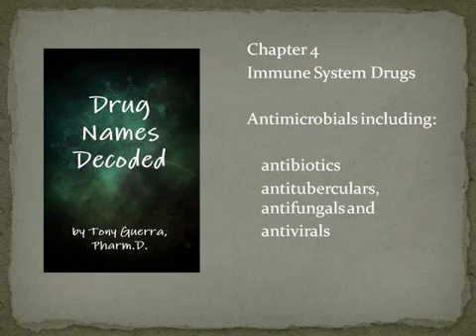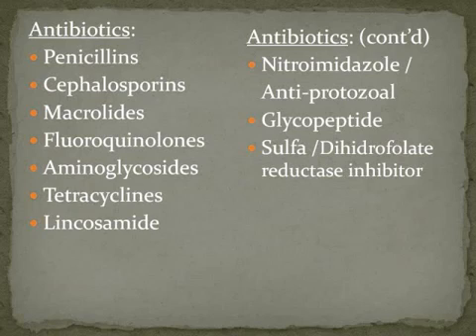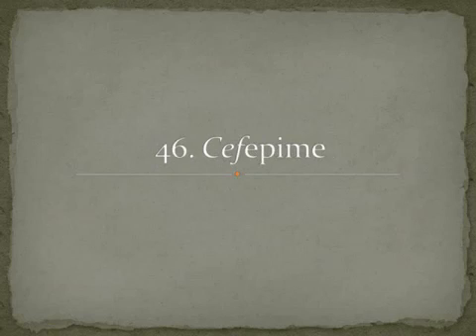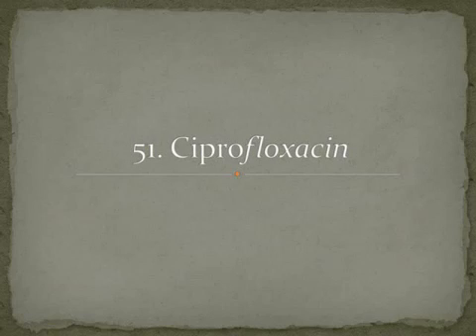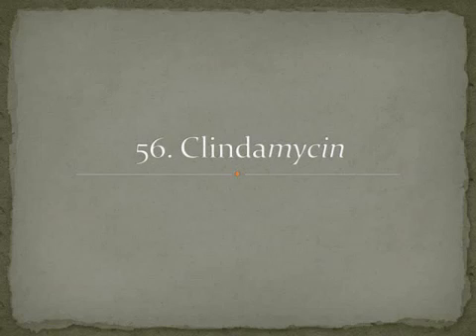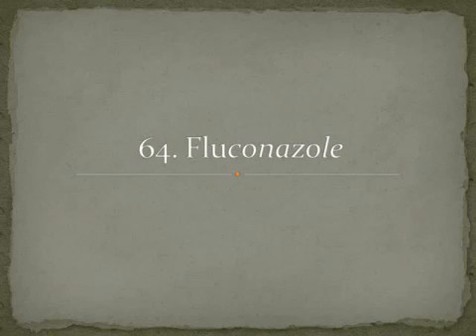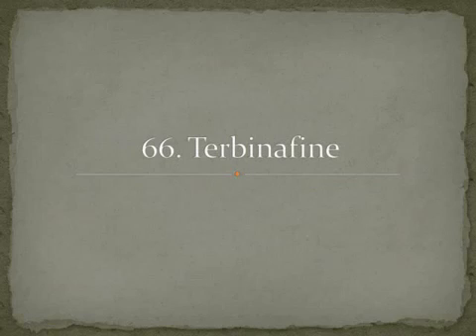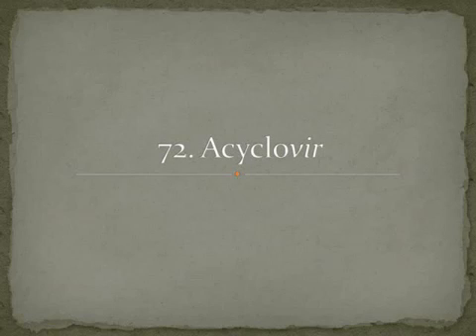Drug Names Decoded Chapter 4 Immune System Drugs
Pronunciation of common Immune System medications to go with book Drug Names Decoded